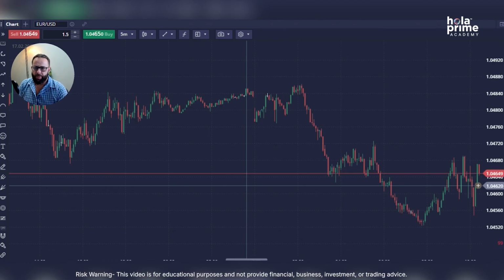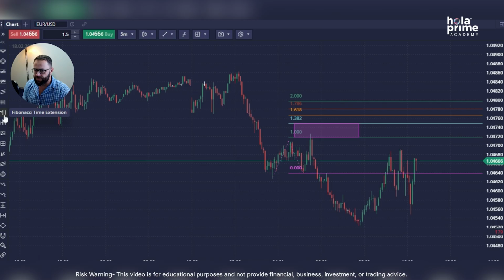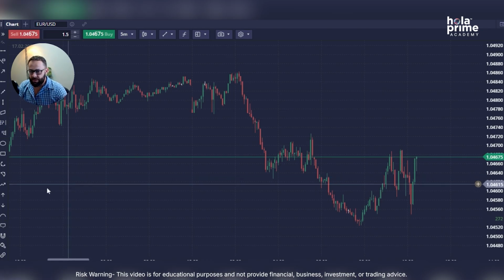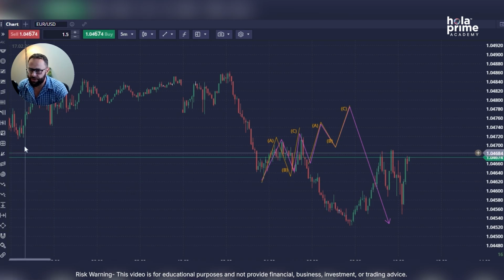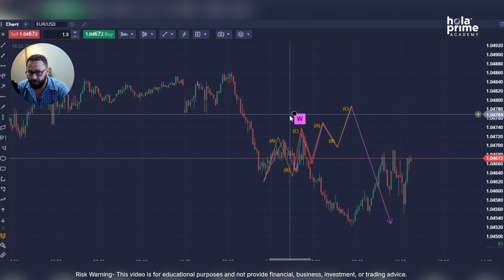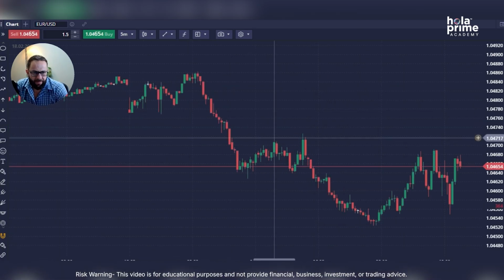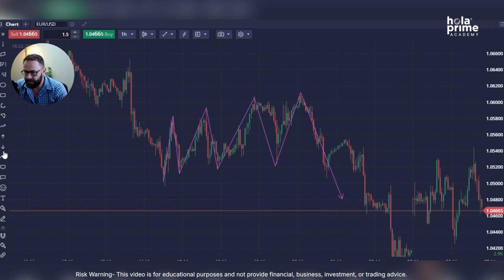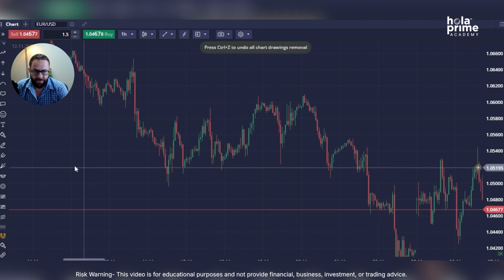Double Zigzag Pattern EXPLAINED | Advanced Corrective Patterns in Elliott Wave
In this video, we dive deeper into corrective wave patterns with a focus on the Double Zigzag (WXY) formation — a powerful tool in the Elliott Wave arsenal. Following up from our previous lesson on the classic ABC Zigzag, we’ll explore how a single zigzag can morph into a more complex but easy-to-spot double zigzag pattern.

Learn how to:

Identify the ABC Zigzag pattern in real charts

Spot a Double Zigzag (WXY) in live price action

Understand internal symmetries using Fibonacci extensions

Use these corrections to stay ahead of market structure and plan trades

This is a must-watch if you're into technical analysis, Elliott Wave theory, or just want to level up your pattern recognition in the markets!

Chart examples shown on EUR/USD (5min & 1hr timeframes)